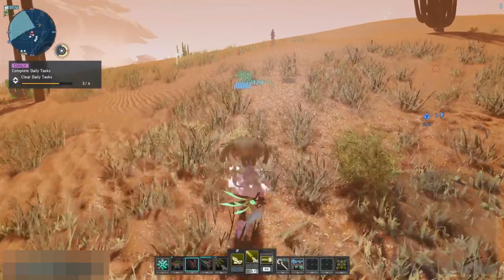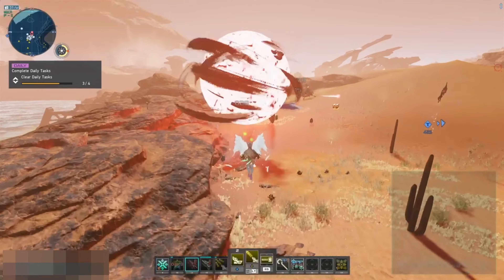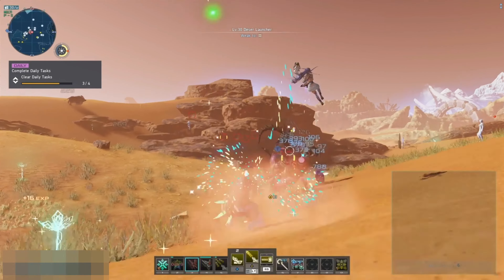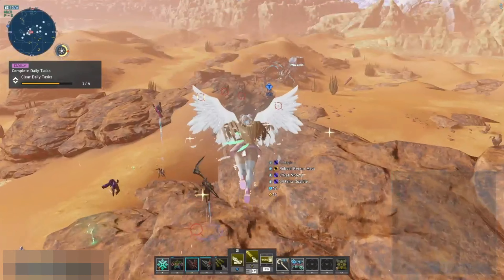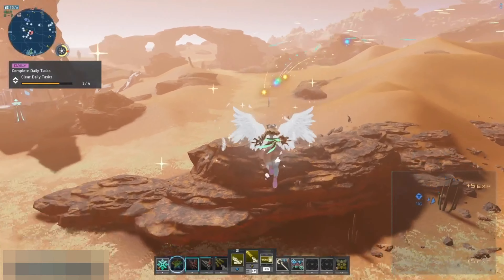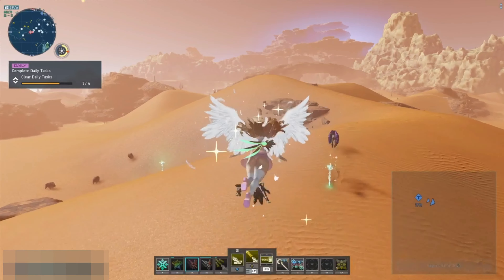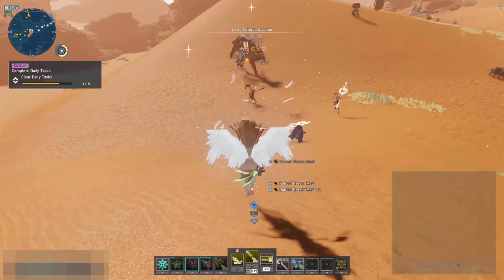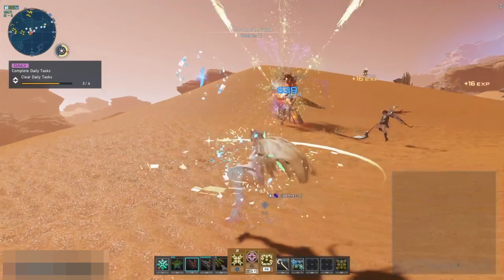PSO2 NG2 - Retem Vet Farm Almost Pointless [March 2022]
Even though they added more vets to Retem the drops are pure garbage. I dedicated 4 - 6 hours of grind and got nothing but trash augments and not even one rare weapon drop (this includes sometimes killing the GIGATIX that spawns near vets in the retem region). I assume users who have premium are getting decent drops however if your F2P your drop rate may vary. FYI I had fed the region Mag and I had a 10% rare drop rate booster popped at all times. I personally feel like the vet grind is pointless unless you are dead set on trying to get a Relik weapon to profit off of or keep for yourself.